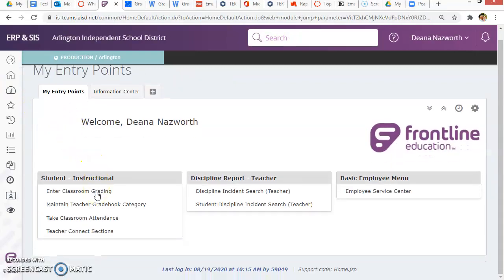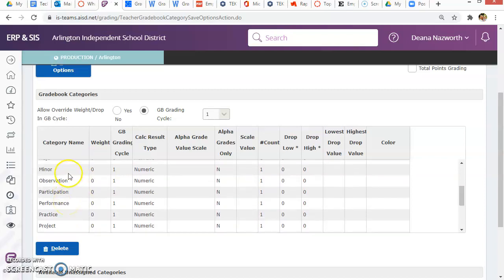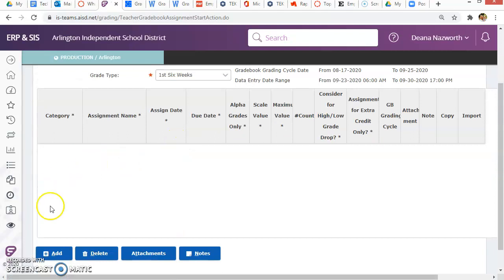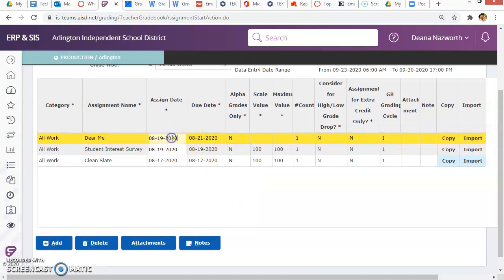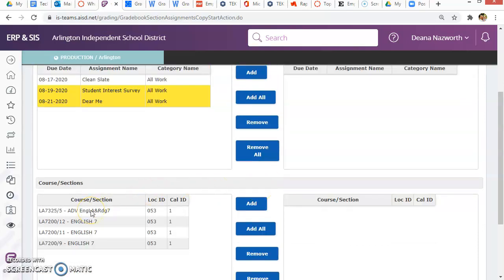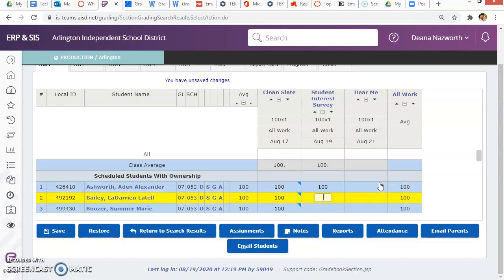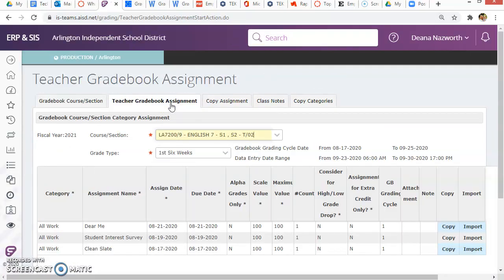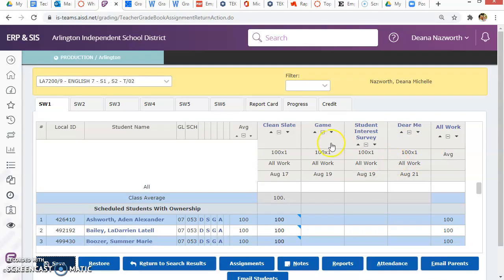Setting up your gradebook on Frontline